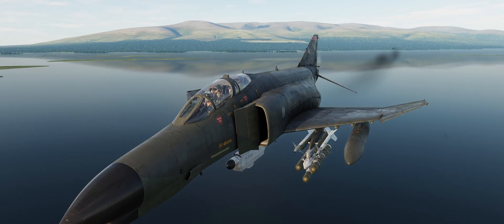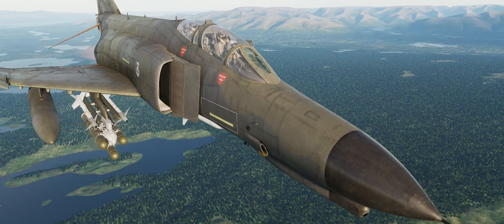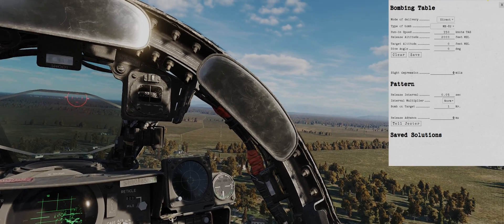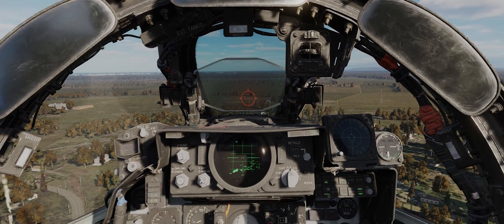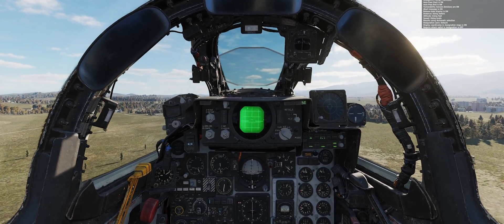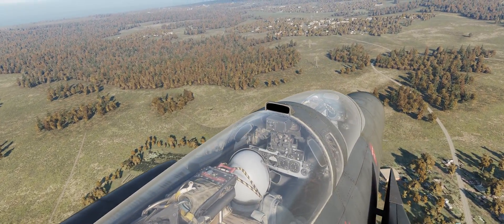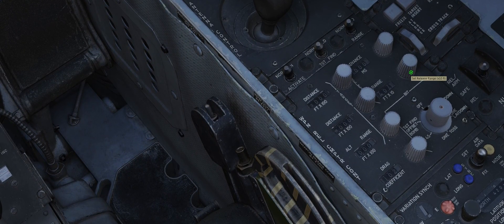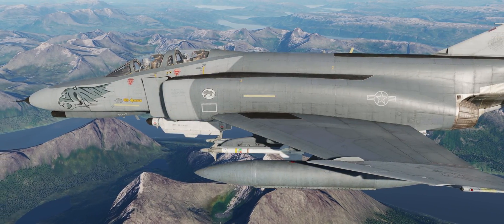F-4E Bombing Tutorial - Laydown Mode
Laydown Mode in the F-4E Phantom II explained. Including how to WSO it.

Thanks to  @HeatblurSimulations  for providing a review copy.  This review, though, is based on my own paid copy.